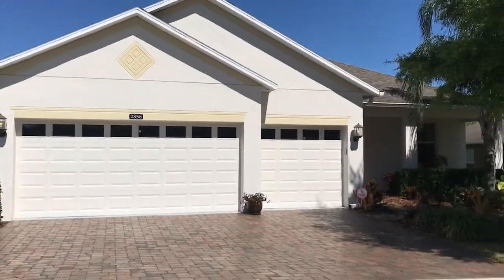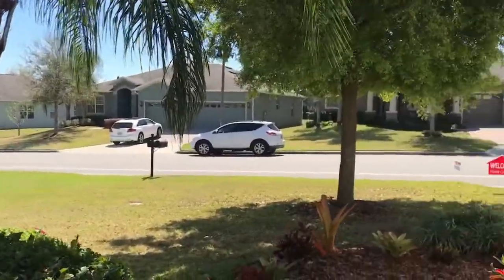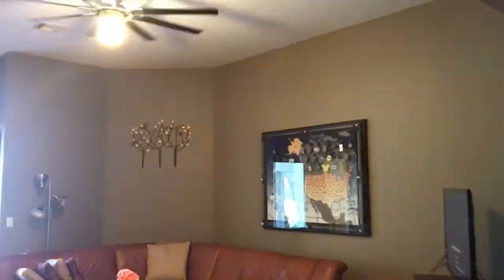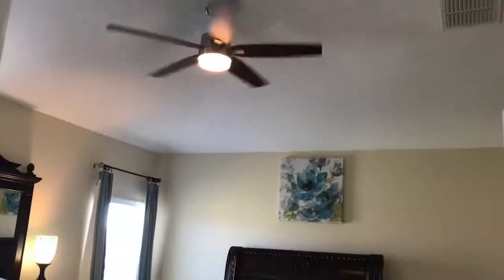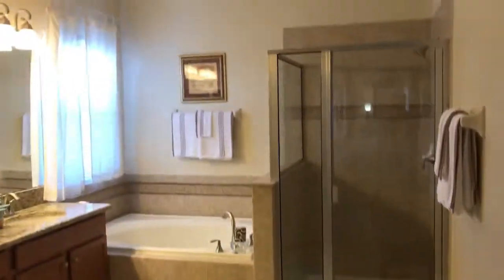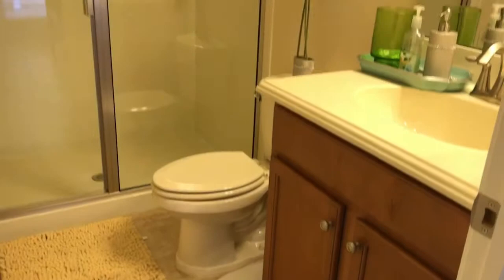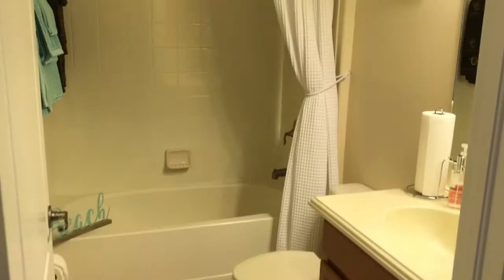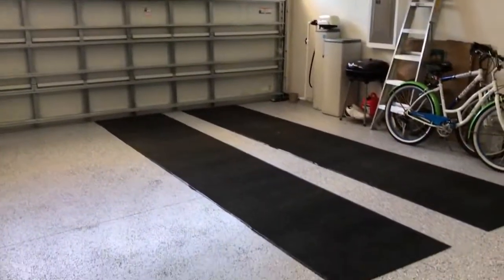Home in Heritage Hills by Daniel Betancourt, Realtor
This video was created by:
Daniel Betancourt, Florida Realtor
RE/MAX Hall of Fame Member
RE/MAX Town Centre - Windermere - Ocoee - Orlando - Winter Park